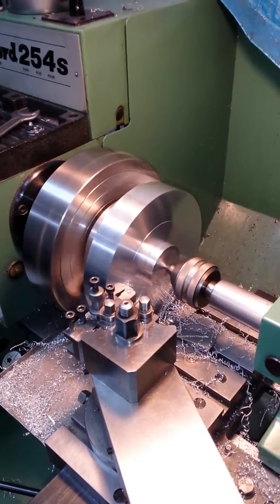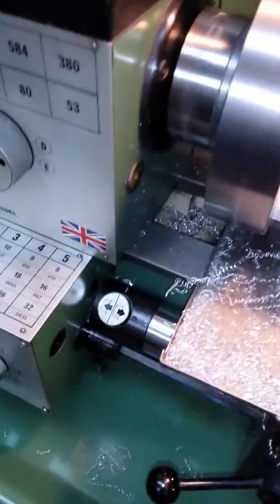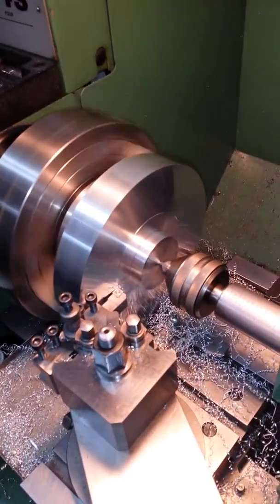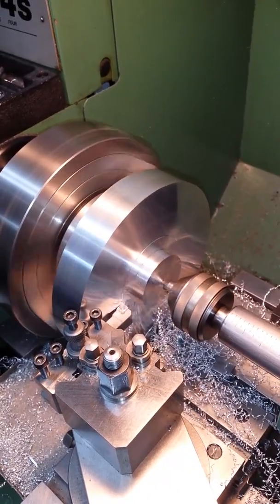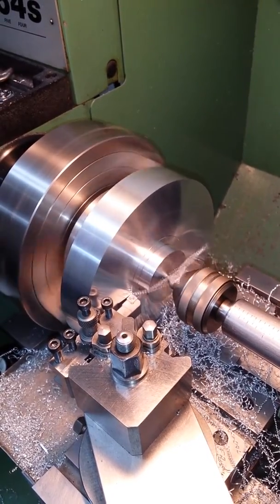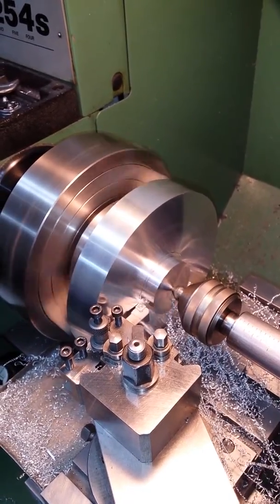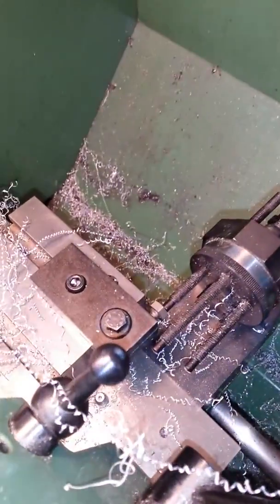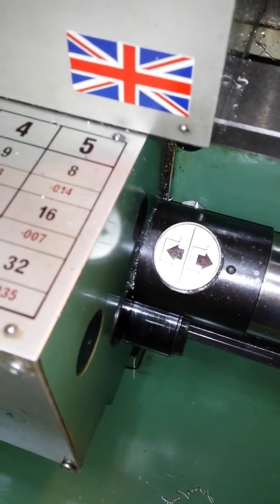Myford 254S Lathe - Factory Slip Clutch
Myford 254S factory slip clutch on the cross slide in action.  This was my inspiration for building the Delta shaper slip clutch.